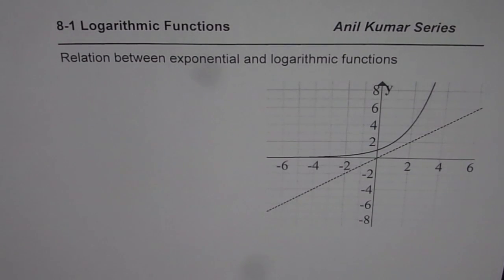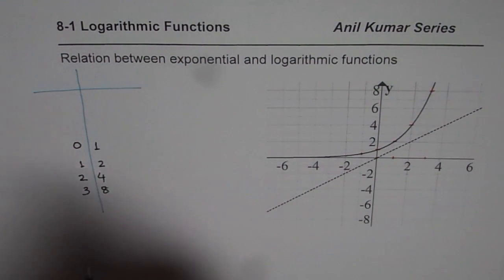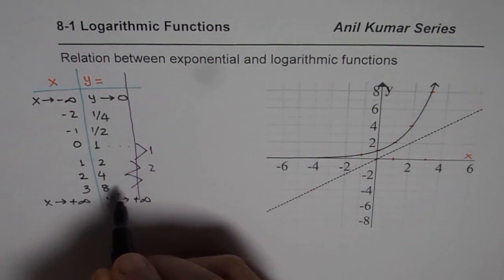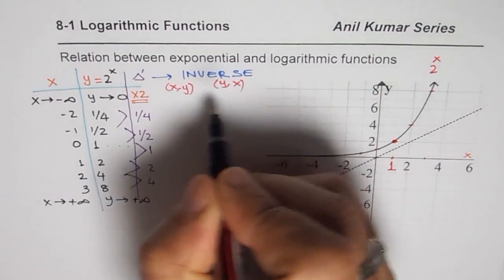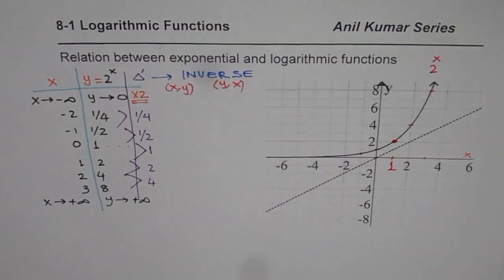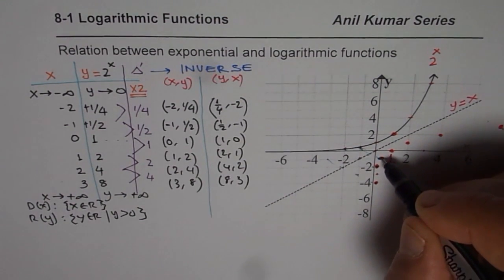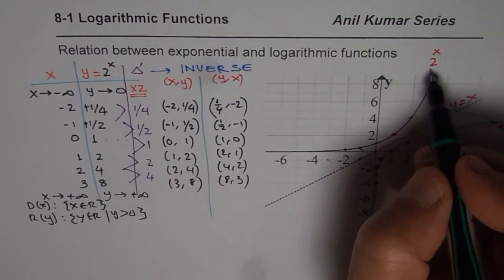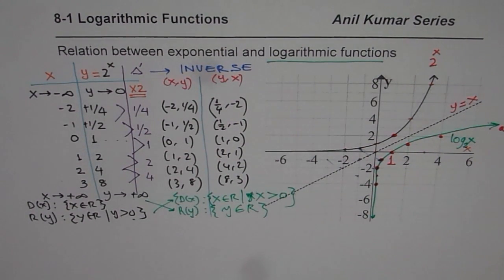Introduction to Logarithmic Functions as Inverse of Exponential